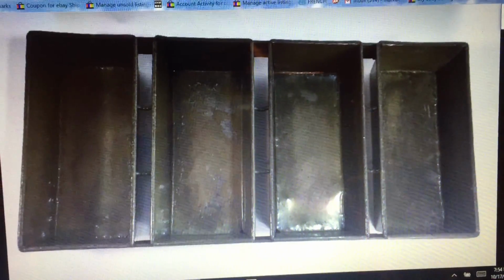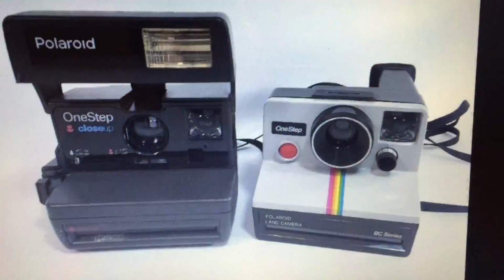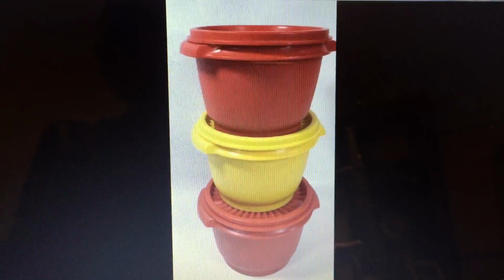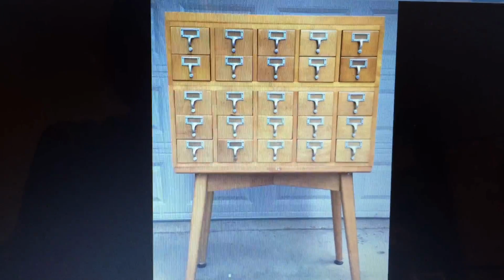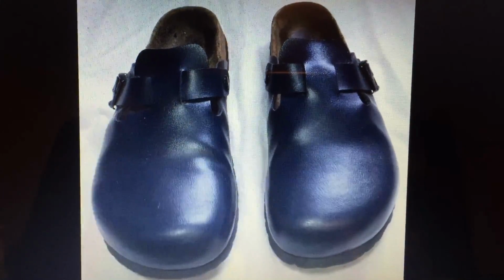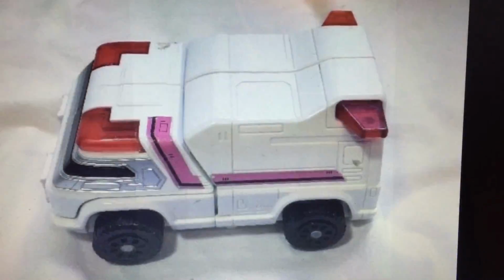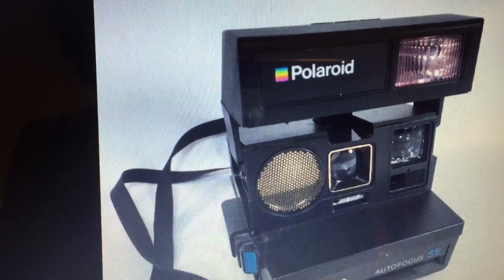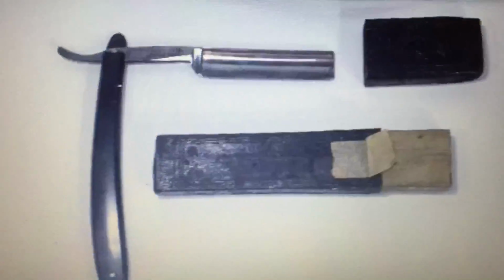What sold on eBay the week of Aug 7-13 (#23)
26 items sold, all fixed price